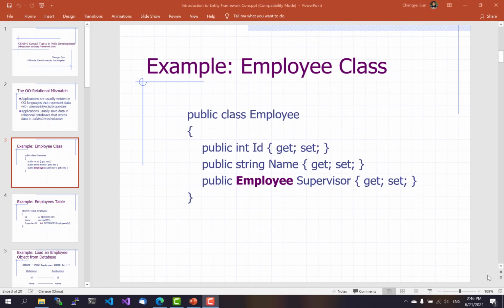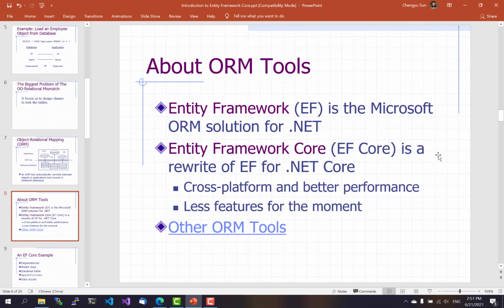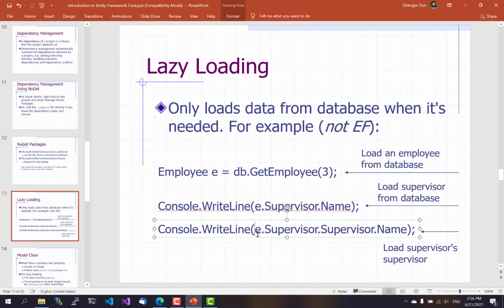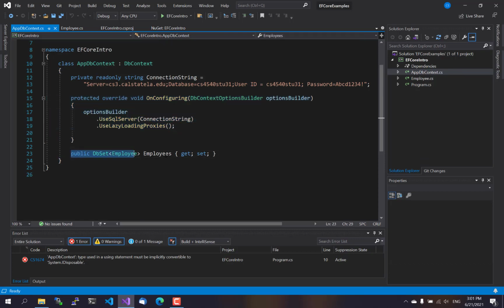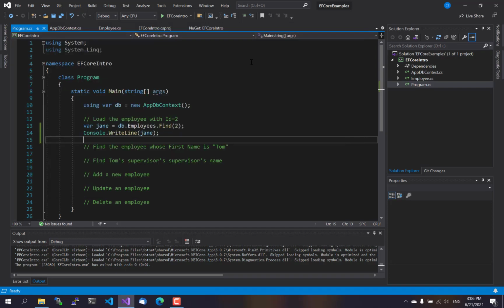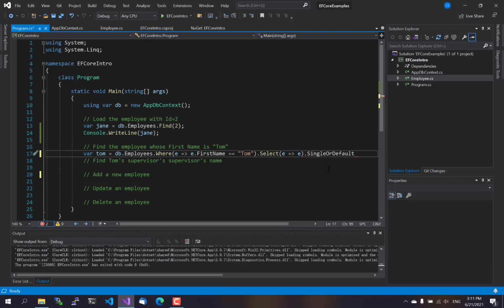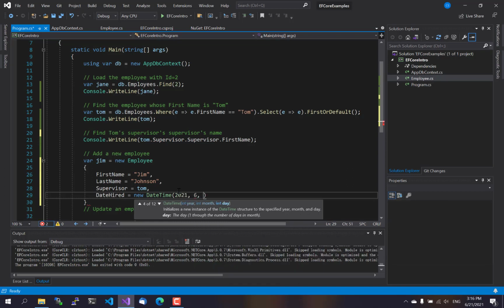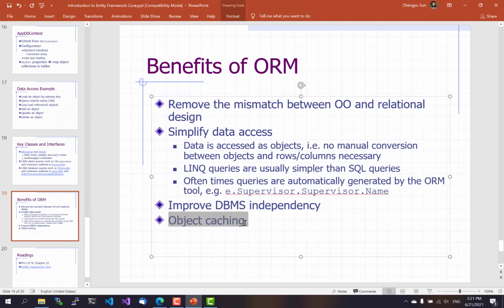Introduction to Entity Framework Core